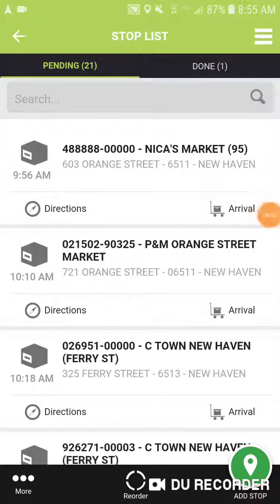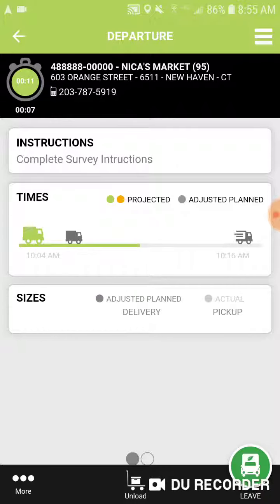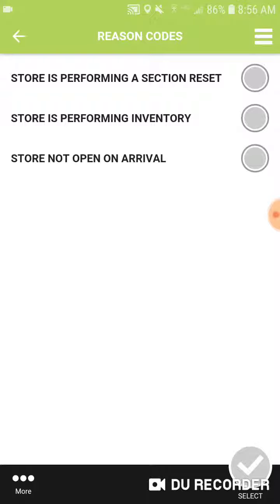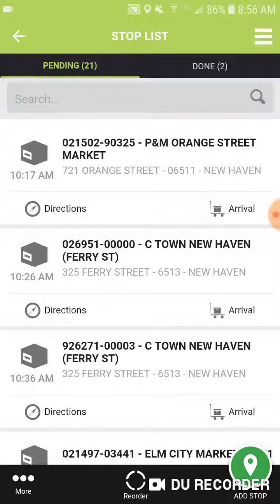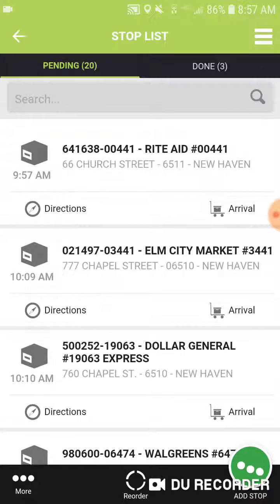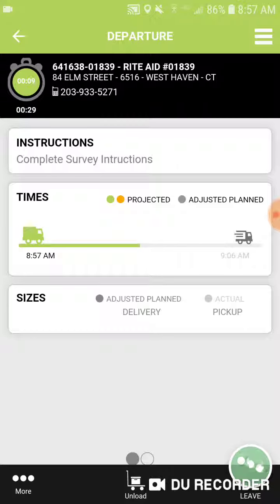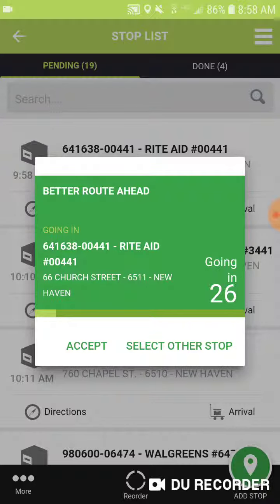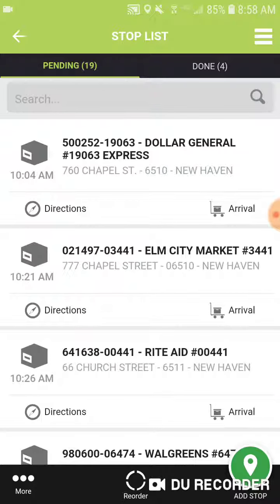Green Mile Driver Training Module 2 - Stop Basics